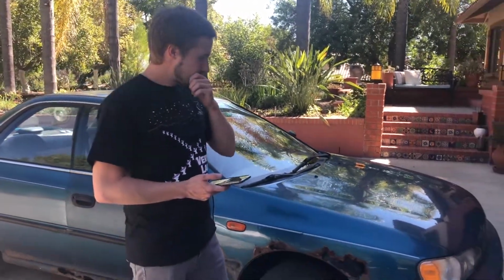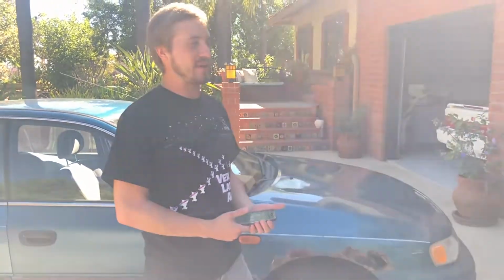A Visit From 802 Garage/Aaron and GearHeads/Jesse!